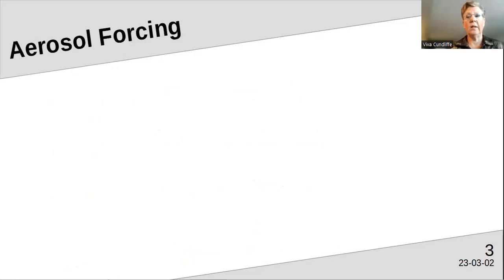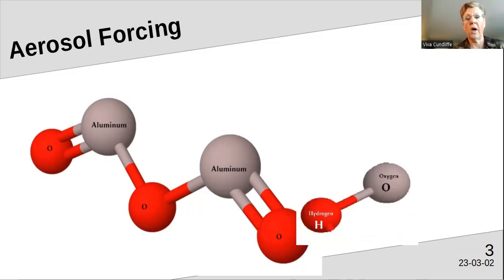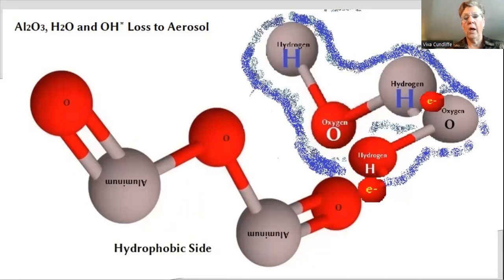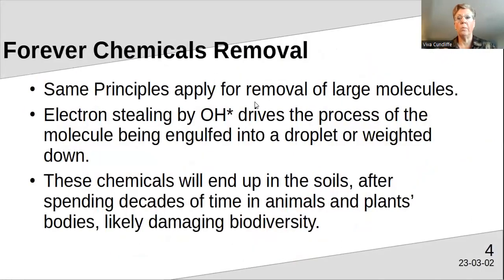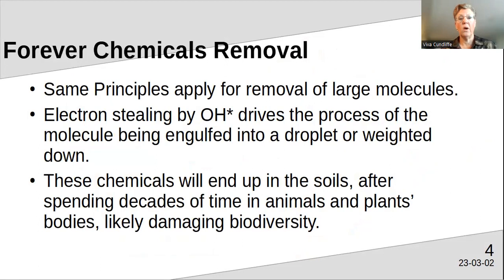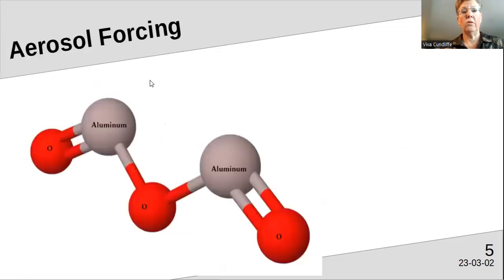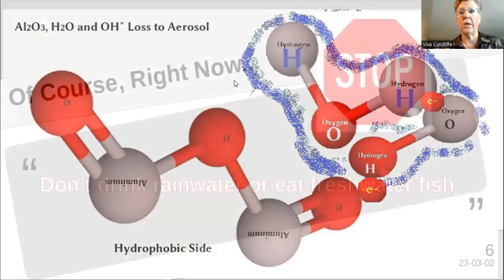BAD DUST OH Hydroxyl and Aerosols The Important Connections